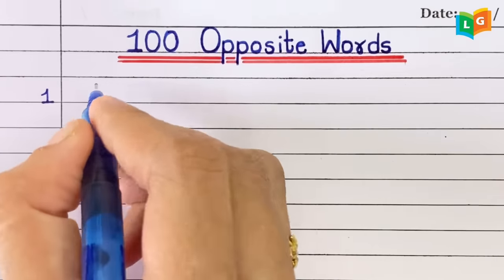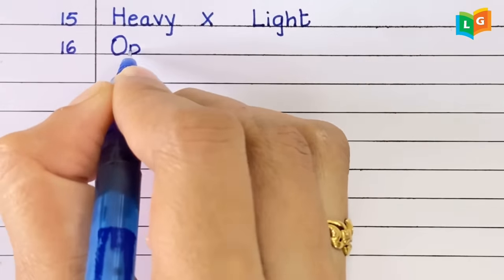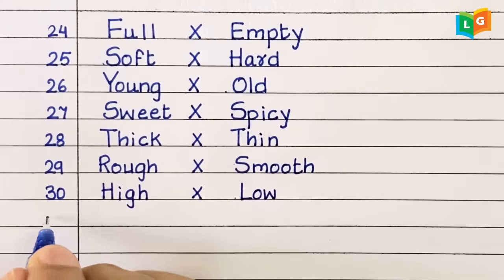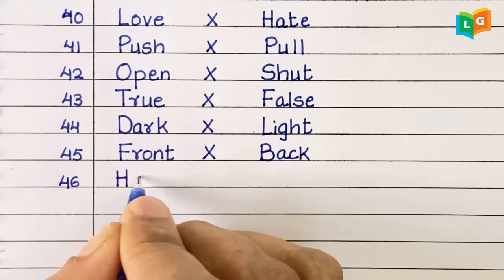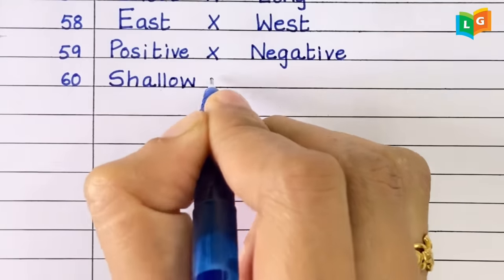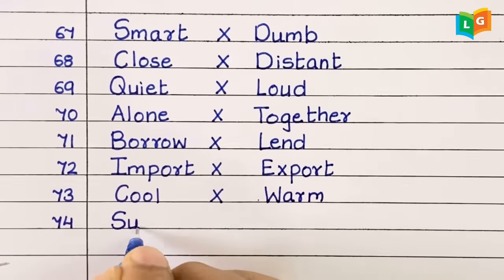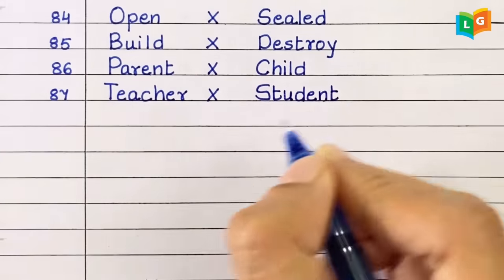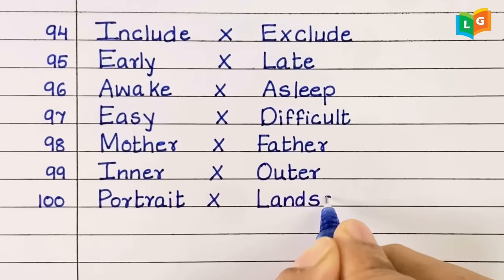Opposite Words | Opposite Word | Opposite words in english | Antonyms | अपोजिट वर्ड | vilom shabd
Hello friends,

*Your Queries* -
opposite words
opposite word
opposite
antonyms
antonym
opposites word
antonyms words
vilom shabd|
virudharti shabd
english shabd
preschool learning
opposite words 30
opposite words 20
opposite words 50
opposite words 60
opposite words 10
opposite words in english
20 opposite words
learning videos
educational video
english vocabulary
opposites
English writing
opposite
अपोजिट वर्ड
अपोजिट वर्ड्स

Independence day speech | Short speech on independence day in english | 15 August par bhashan | Speech on independence day

10 Lines On Independence Day |  15 august par bhashan | independence day speech in english

My Family Essay in English | 10 Lines On My Family | Essay on my Family | my family 10 lines

*I am using this Object:*
✍️ Pen
✒️ Color Pen
🎤 Mic
📱 Mobile
📚 Notebook
💡 Led Book Desk